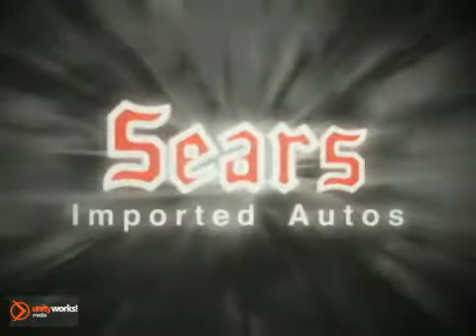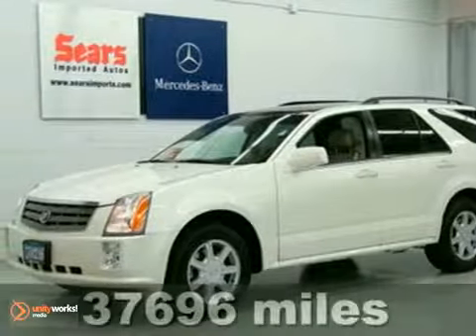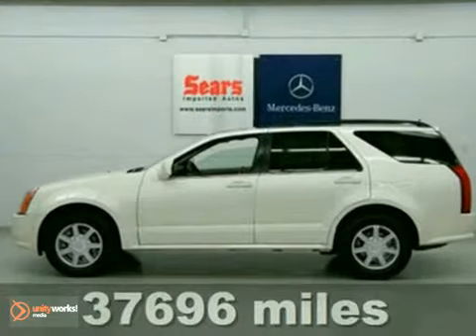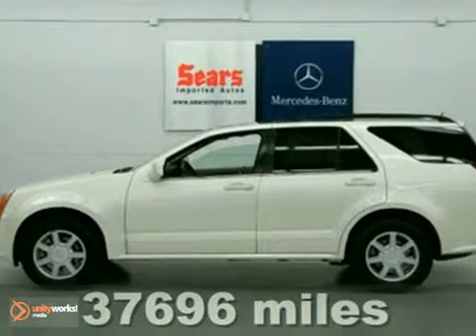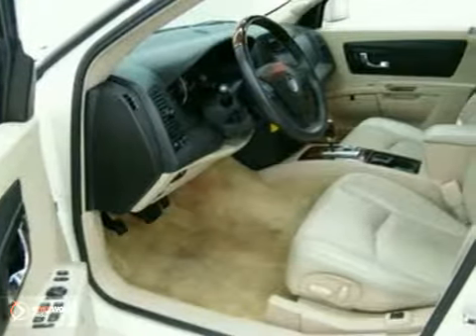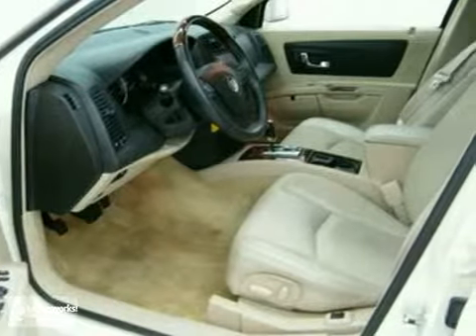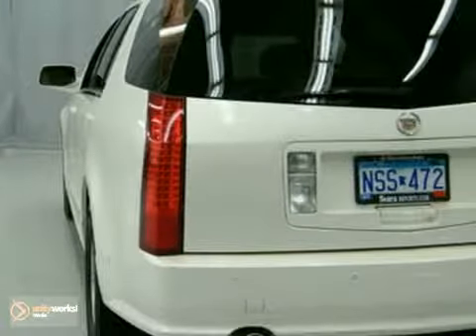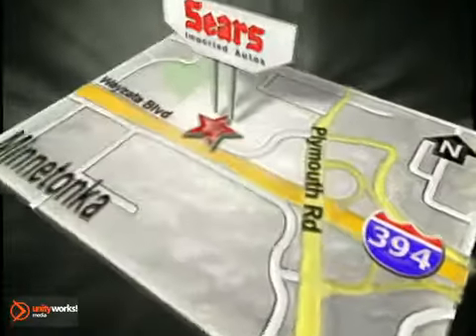2005 Cadillac SRX 65348A in Minnetonka MN Minneapolis, MN - SOLD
SOLD - If you are looking for real value on a great used car, Sears Imported Autos invites you to come in and test drive this 2005 Cadillac SRX, stock# 65348A. We are conveniently located near Minnetonka MN Minneapolis, MN and known for our great selection, reliability and quality. Come take a look at this 2005 Cadillac SRX today.

13500 Wayzata Blvd
Minnetonka MN Minneapolis MN, 55305